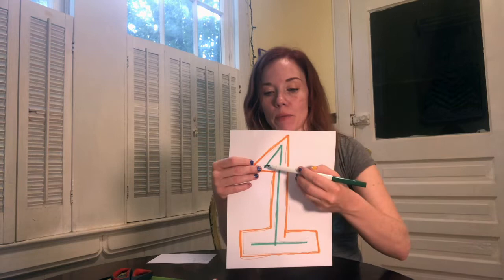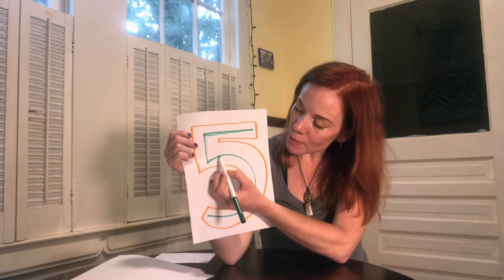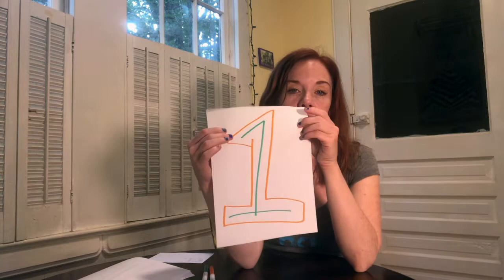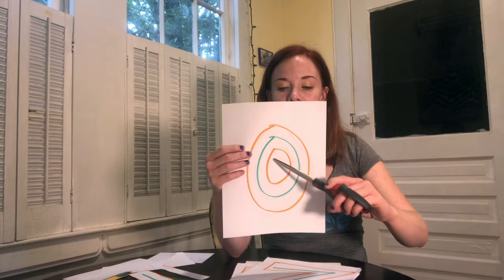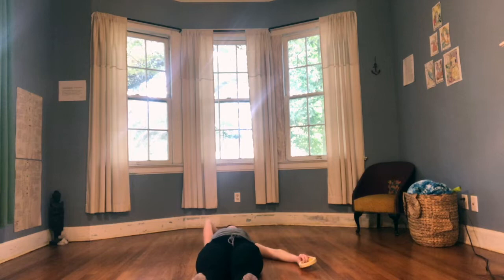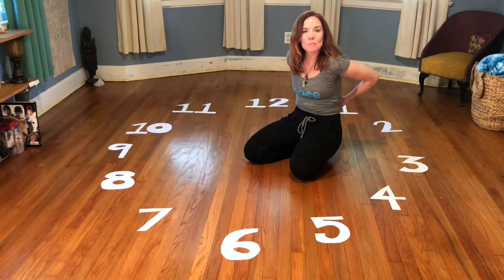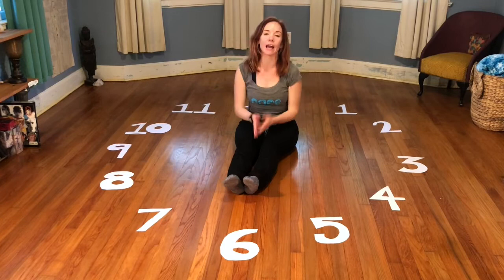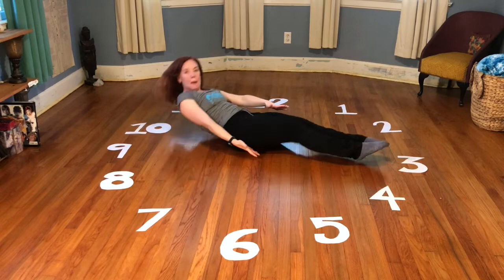PACE Online: Human Clock (Movement 1st grade Math)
In this lesson we’re telling time: with our bodies! Join movement artist Theresa Wasiloski as we create a Human Clock!

Supplies: 15 sheets of Paper (8.5 x 11 is great), markers or crayons, scissors, masking tape, space to create your clock